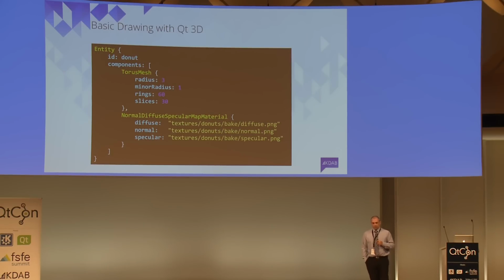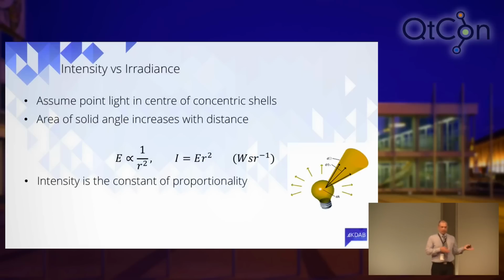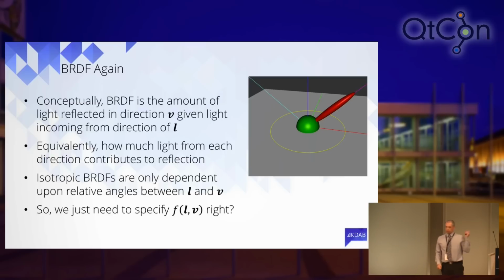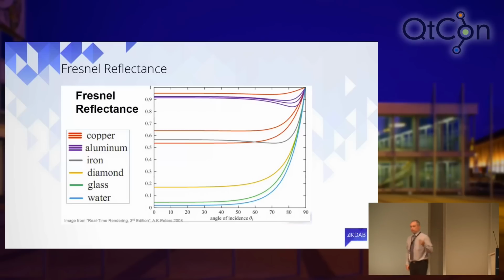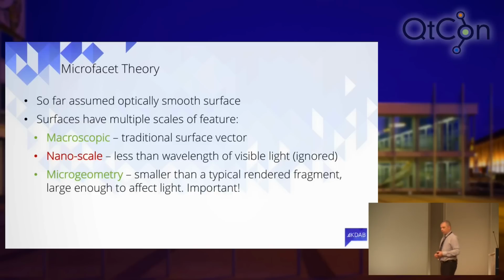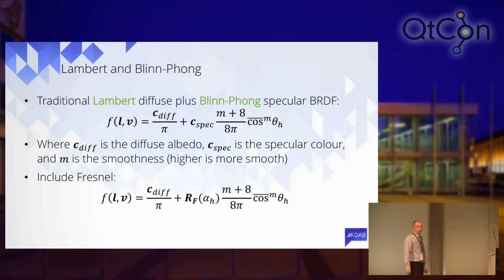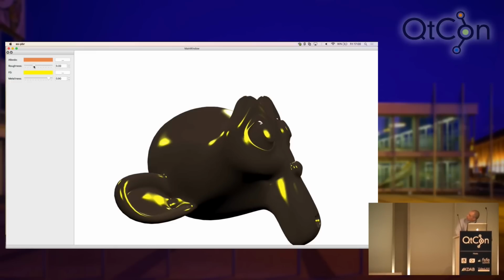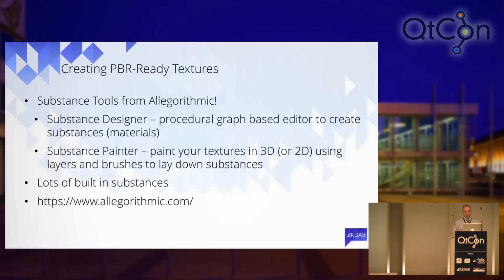Qt 3D and Physics Based Rendering - Sean Harmer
Physics Based Rendering (PBR) is the latest and greatest trend in real-time rendering yielding much more visually believable images than the traditional Phong or ad-hoc lighting models. The underlying concept is that the shaders should use physical principles in the encoded models - chief of which are conservation of energy and the Fresnel effect.